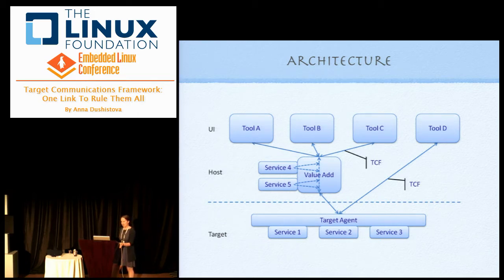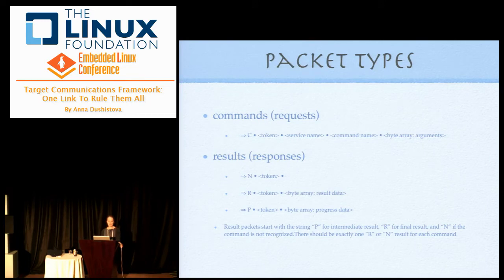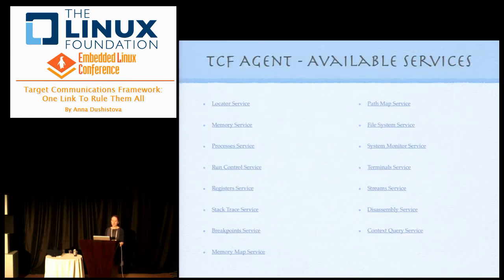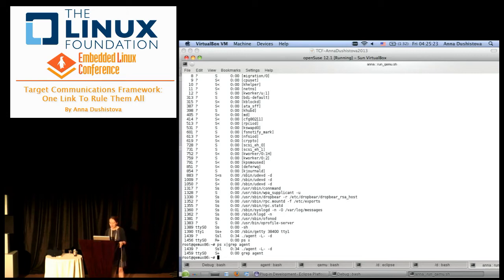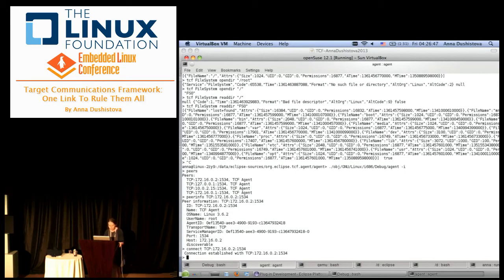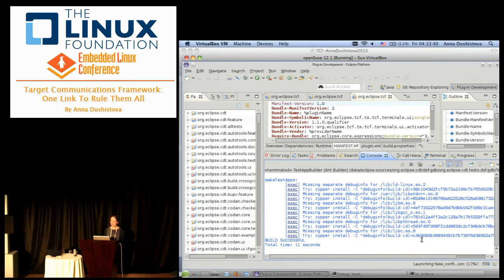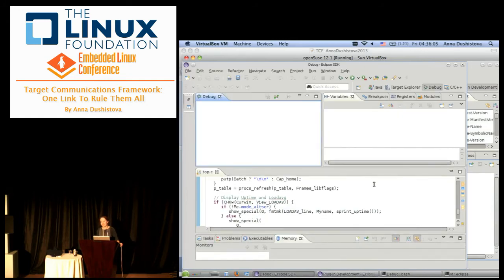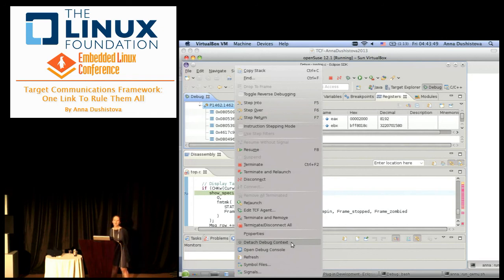Embedded Linux Conference 2013 - Target Communications Framework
Target Communications Framework: One Link to Rule Them All
By Anna Dushistova

The Target Communication Framework (TCF) is a vendor-neutral, lightweight, extensible network protocol for communicating with
embedded systems. TCF is designed to transparently plug in value-adding servers between the tool and the target. But even without the value adds, the protocol has the potential to unify many currently independent communication links, thus saving resources and making setup and configuration much easier than in current embedded development scenarios. In this talk we will give an overview of the TCF architecture and provide examples that demonstrate its potential for facilitating development.

The presentation is aimed at embedded Linux developers as well as remote tools integrators.